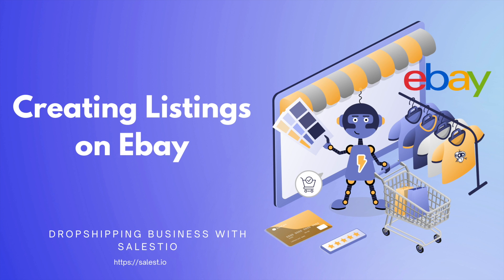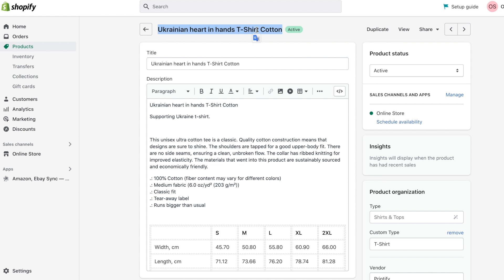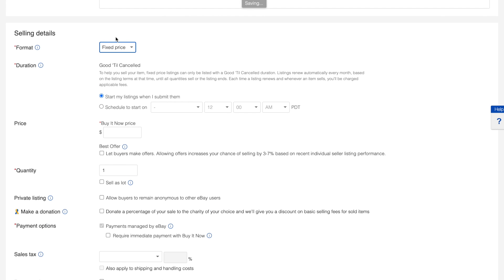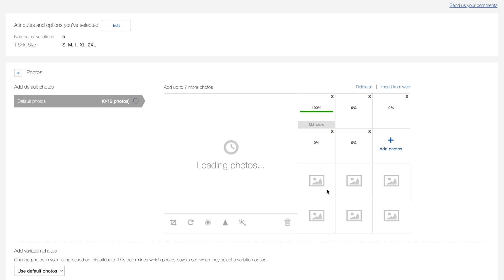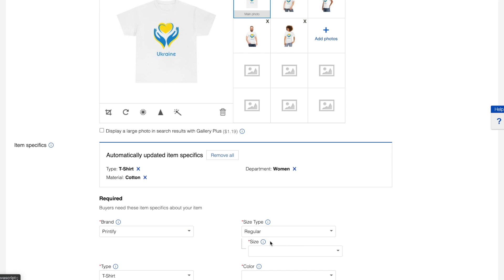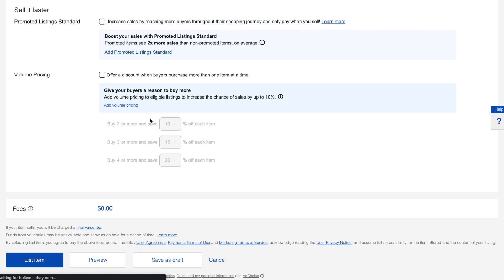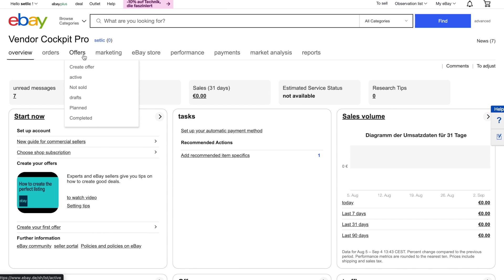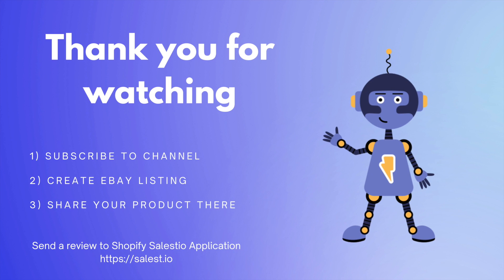Part 11: Creating Product with Variation on Ebay marketplace — T-Shirt Dropshipping on Shopify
The topic of this video is creating products on the ebay marketplace with variation options.

The context of our blog series is creating a Shopify store with a connection to Printify and then will use it for multi-channel sales on amazon & ebay.

Are you interested in receiving newsletters with tips and suggestions on how to start and how grow a multi-channel e-commerce business?